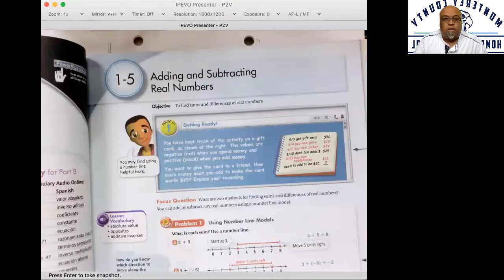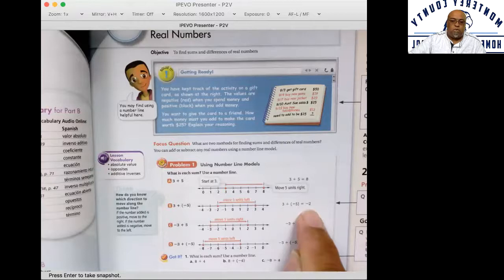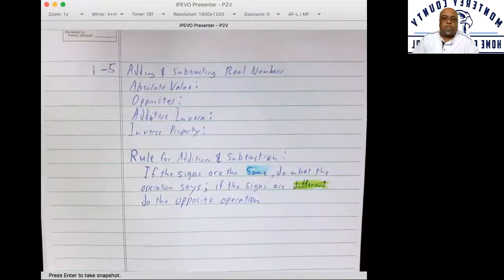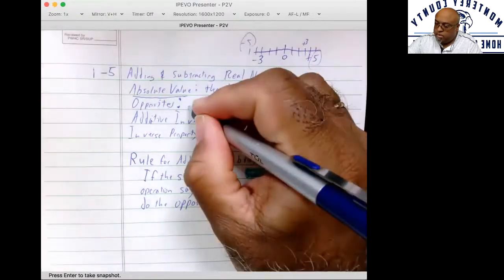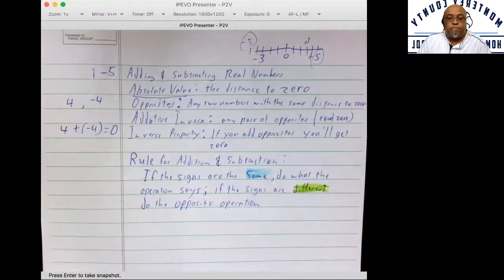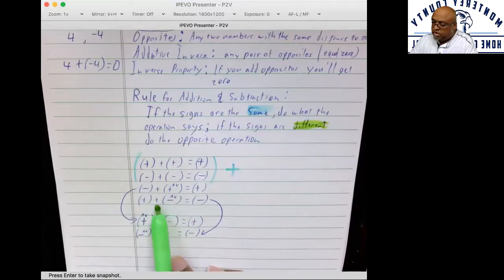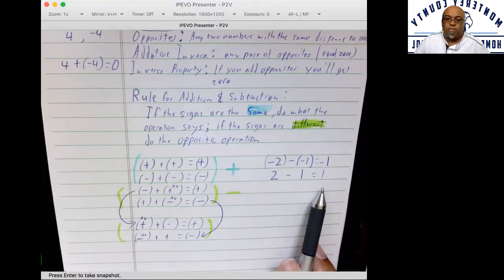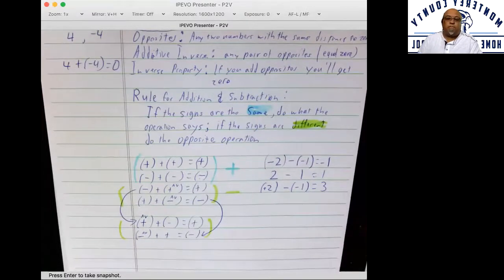Summer School Lesson 1 5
Lesson 1-5 Part 1 Adding Real Numbers